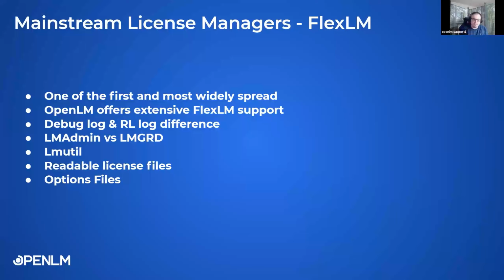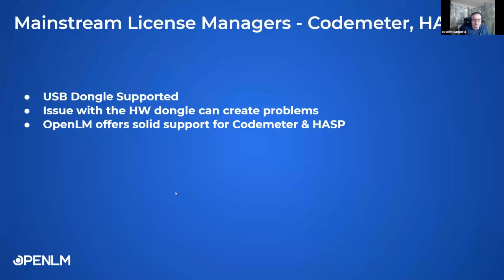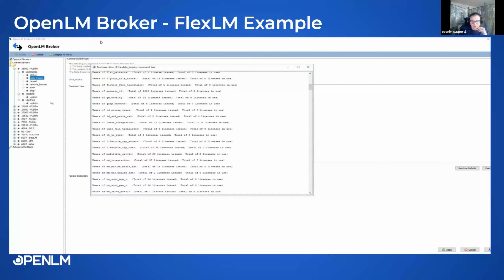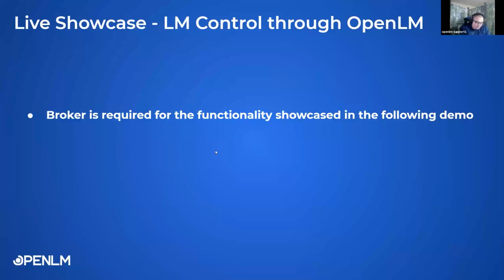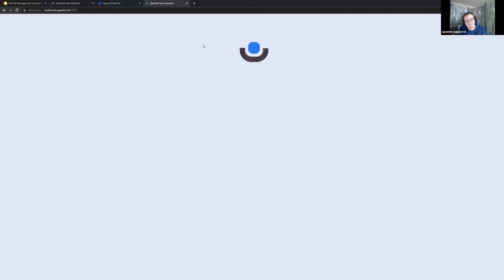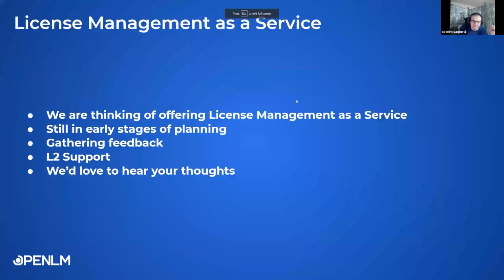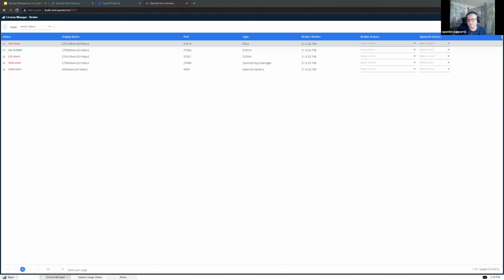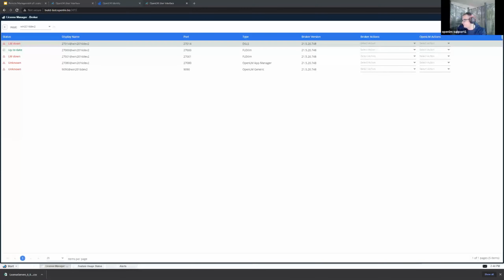OpenLM Professional Services - Remote Management of License Servers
A webinar about basic management of the mainstream engineering license managers (FlexLM, LMX, DSLS) and how OpenLM helps to streamline the day-to-day management duties.
Webinar conducted by Branislav Potoček, OpenLM VP Services